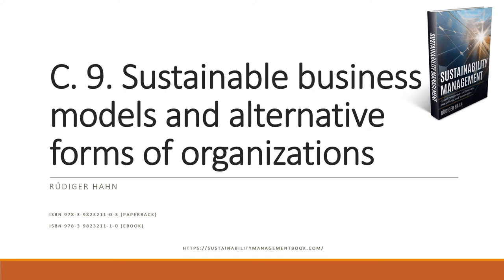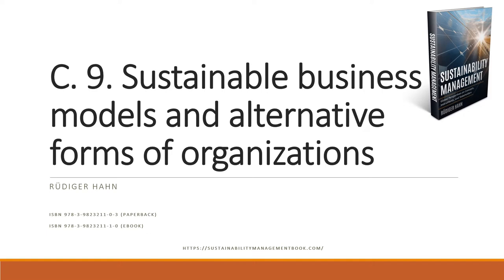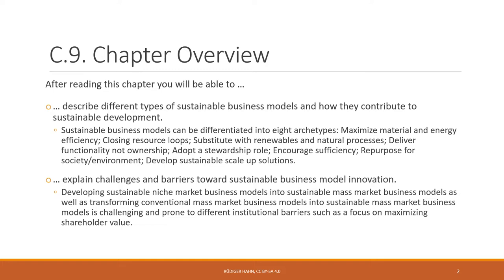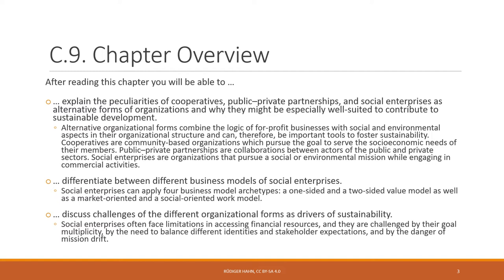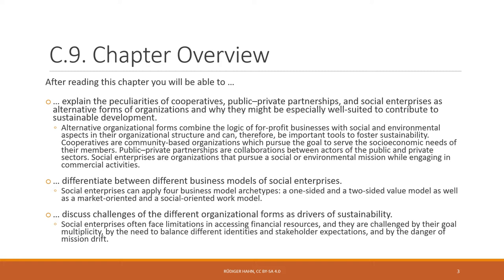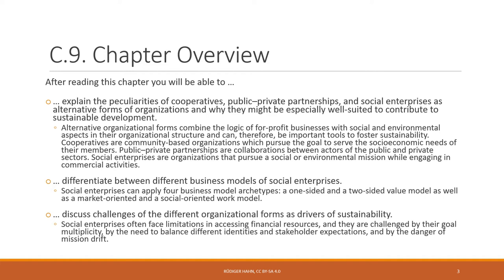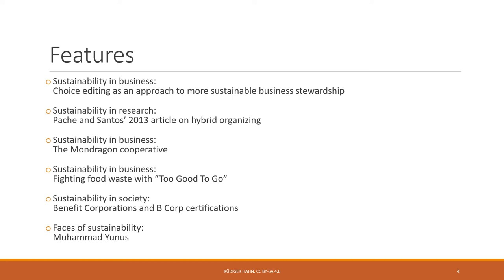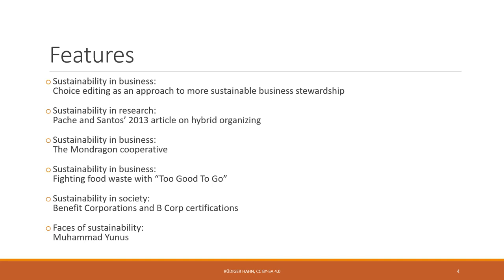Sustainability Management: Sustainable Business Models and Alternative orms of Organizations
Introductory Screencast on "Sustainable Business Models and Alternative orms of Organizations". Chapter C.9. of the textbook "Sustainability Management - Global Perspectives on Concepts, Instruments, and Stakeholders"